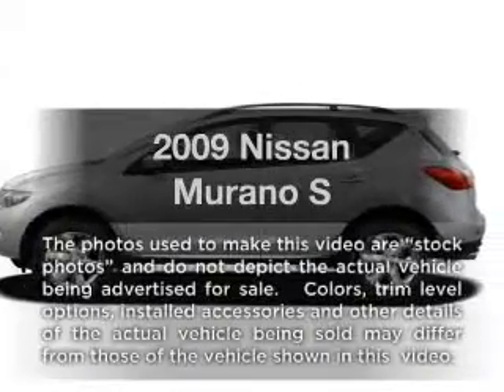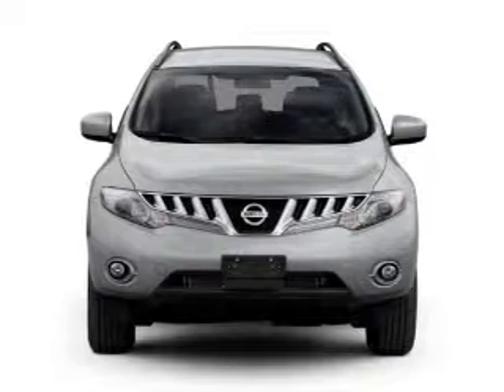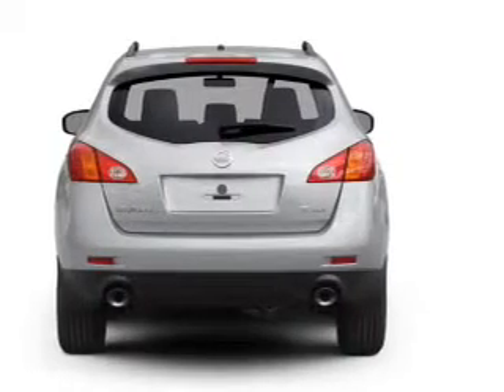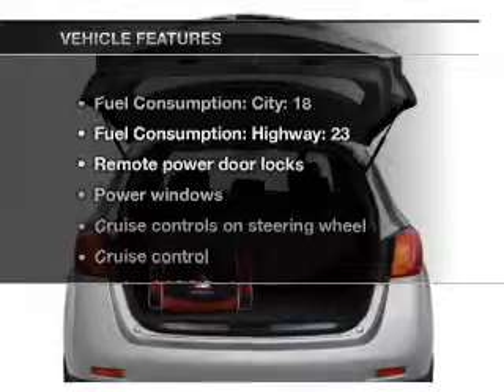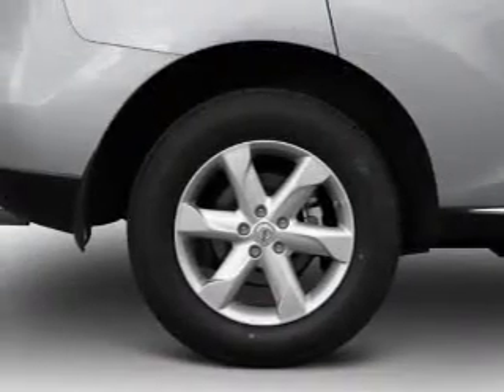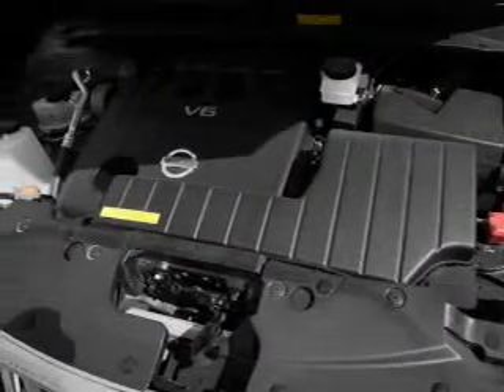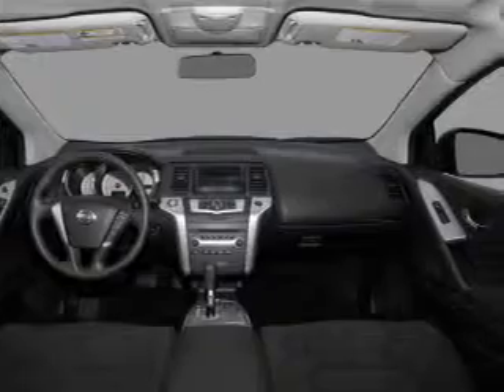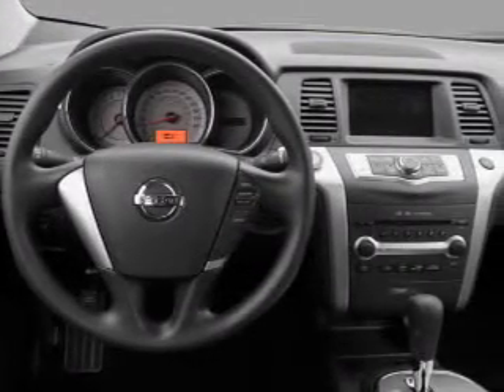2009 Nissan Murano - Shreveport LA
Year: 2009
Make: Nissan
Model: Murano
Trim: S
Engine: 3.5 liter 6 cylinder 24 valve
Transmission: Automatic CVT
Color: Brilliant Silver
Mileage: 40036
Address:
8750 Business Park Dr.